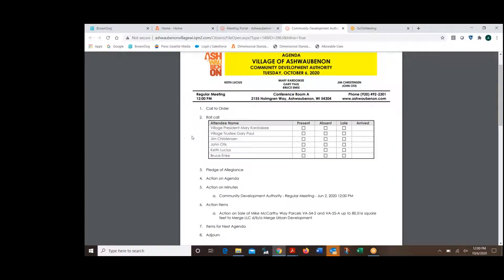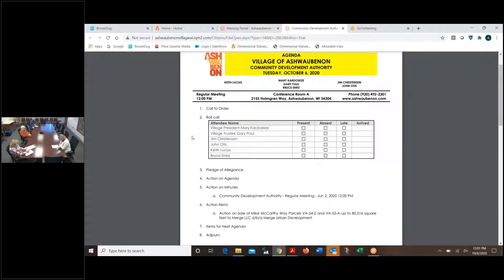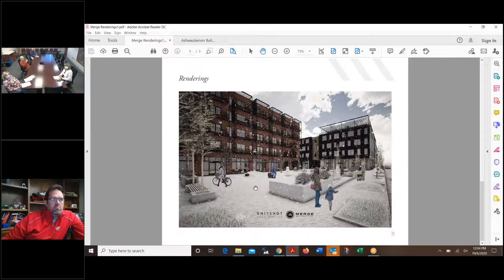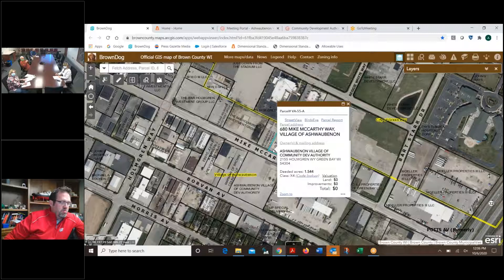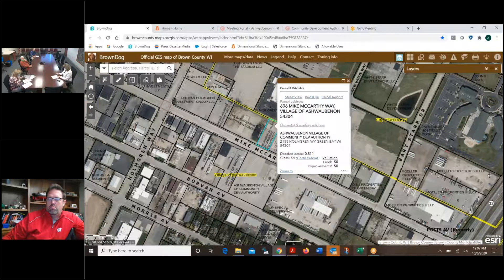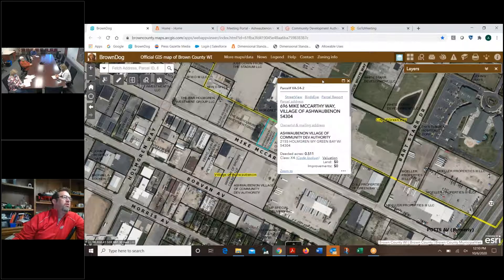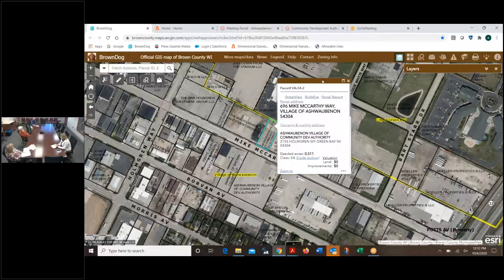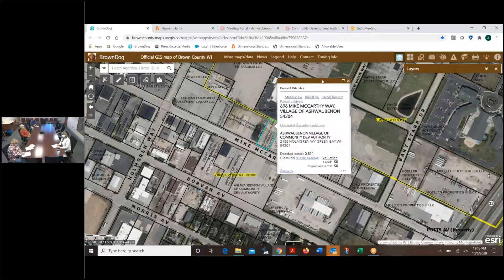VOA - Community Development Authority - 10/6/2020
This is a meeting of the Village of Ashwaubenon's Community Development Authority recorded on October 6, 2020.